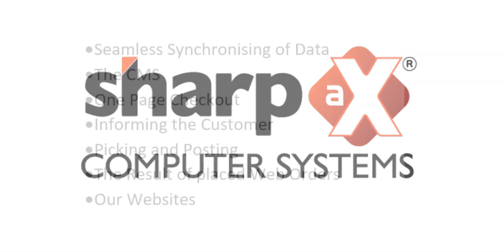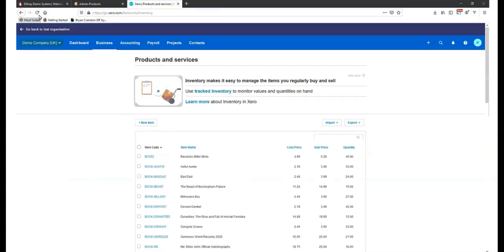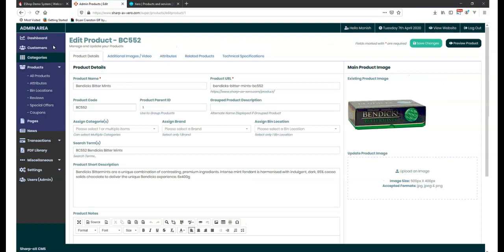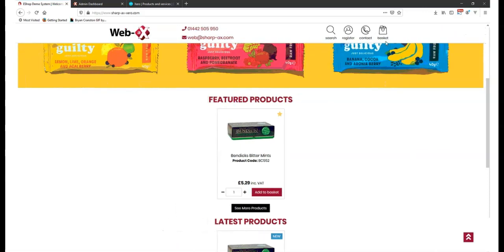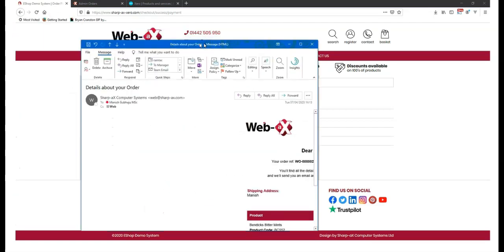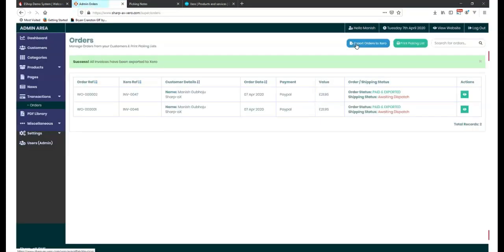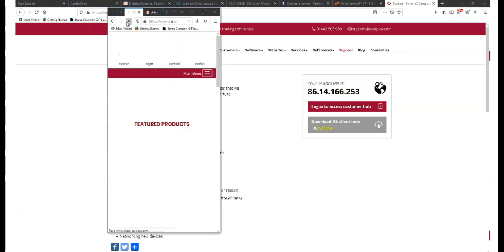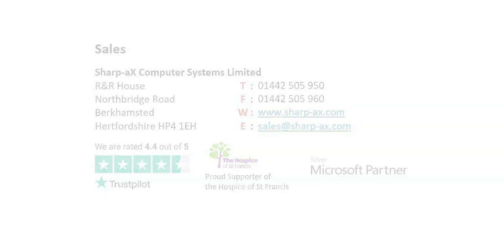Web-aX XERO Integrated eCommerce Website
A video demonstrating how easy it is to​:
● Import your products from XERO, set their display status and view them online
● Add items to a Basket, make a Payment and place an Order through the One Page Checkout
● View an Order Confirmation email (received by you and the customer)
● Produce an Order Picking List, displaying Bin Locations for all Stock Items
● Export Orders into your XERO accounting system, generating Invoices automatically.

See the CMS (Content Management System) which enables you to manage your Website

Our Websites - which are fully responsive (adapting to all screen sizes and devices)

Benefits of the Web-aX ​XERO Integrated ​eCommerce website include:
● An online presence ​- allow customers to find you and purchase stock at any time or place
● Take payments online​ - customers can pay for their goods online via all major payment providers
● Sell online 24 / 7​ - you can sell online and take payments 24 hours a day, 7 days a week
● Showcase your products​ - upload images, assign categories and set product descriptions
● Seamlessly Sync Data​ - import customers and products and export orders to and from ​XERO
● Peace of Mind​ - sites hosted on secure servers, issued with SSL certificates and backed up daily